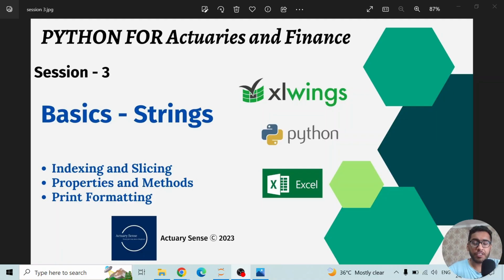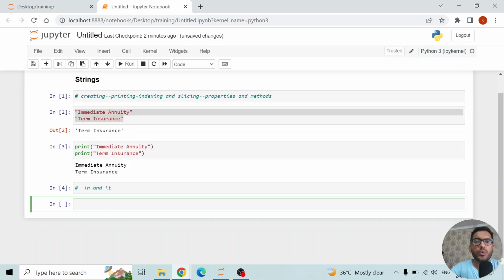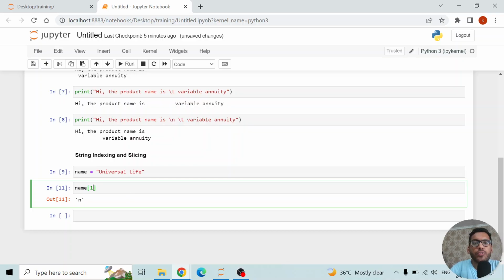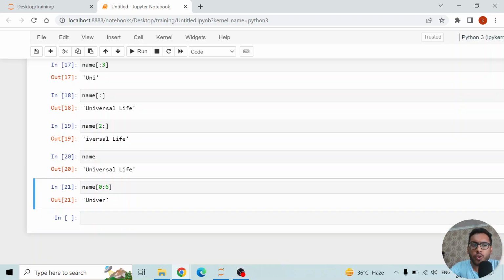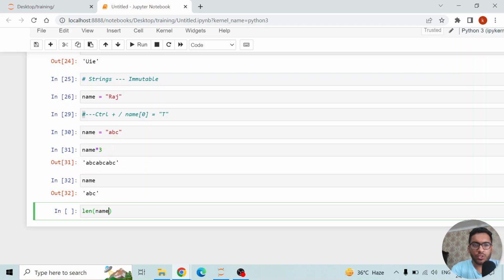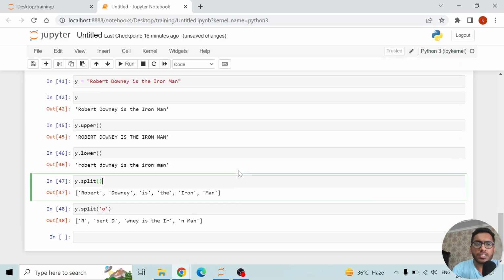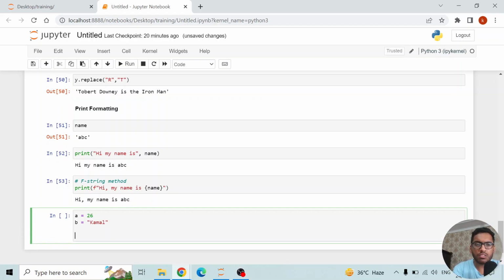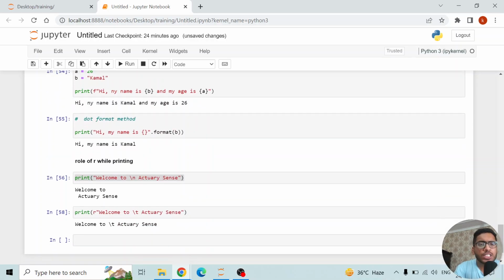Python for Actuaries - 03 - Basics